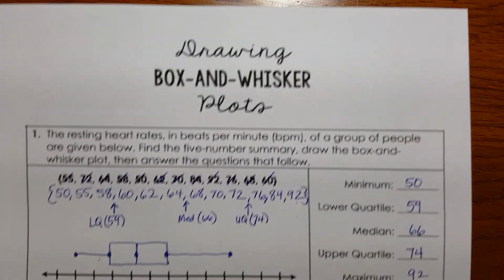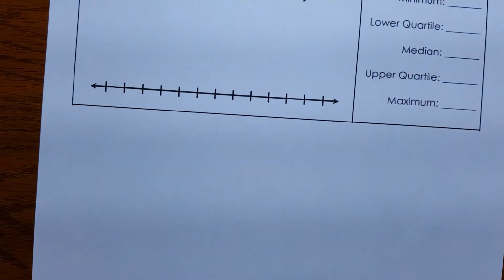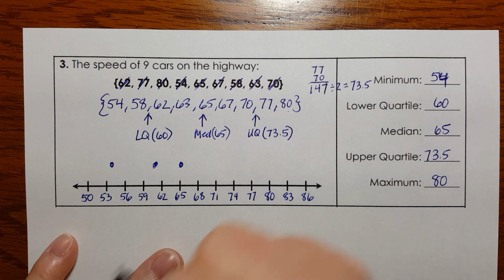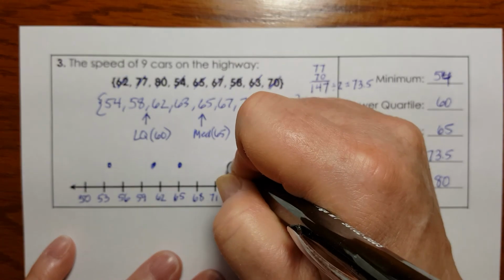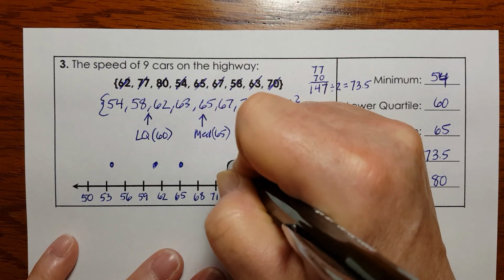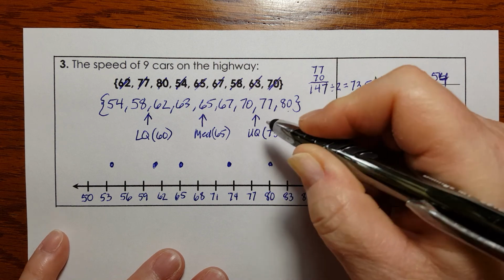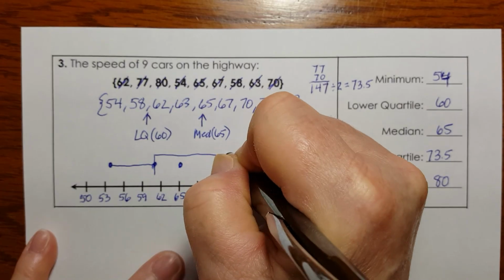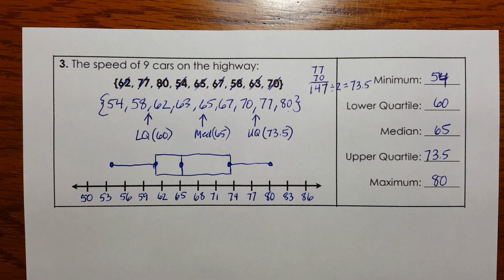PA U9 Day 11 2 of 3 Drawing Box-and-Whisker Plots